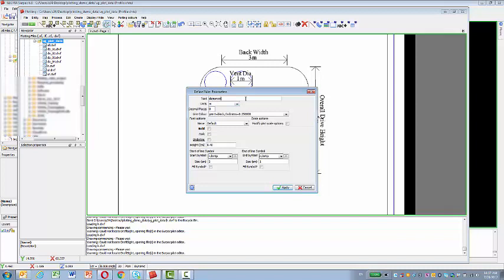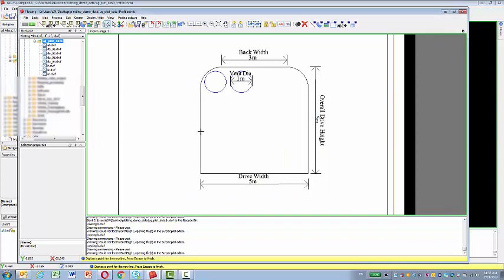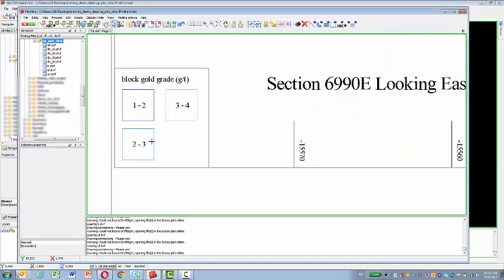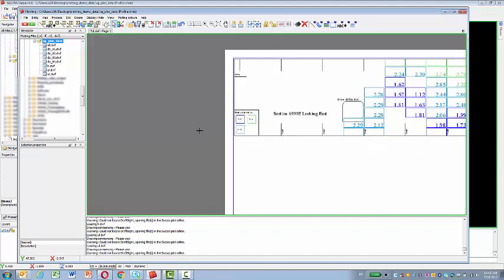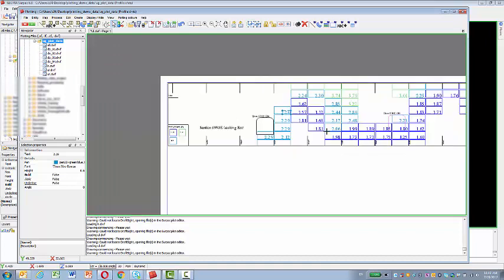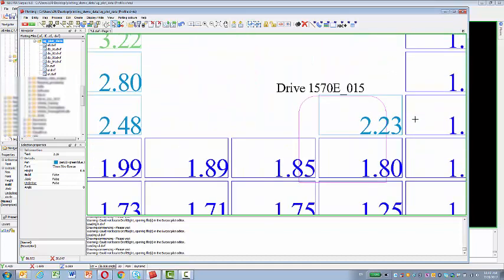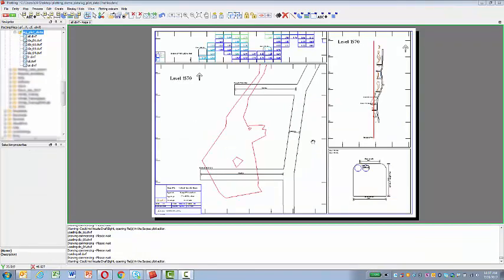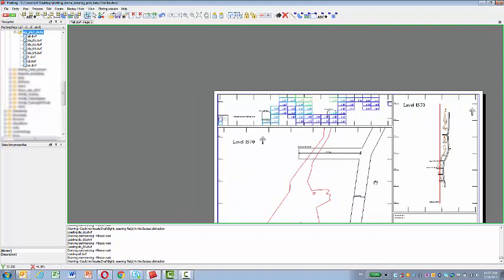Surpac Tip | Using Autoplot's Multiple Viewports in Surpac | GEOVIA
This video talks about how to use multiple viewports in Autoplot in GEOVIA Surpac to illustrate images of information related to one another. We are using Surpac 6.8 in this example but this is available in all currently supported Surpac versions.

This feature is suitable for geologists wanting to view grade on section, and for engineers looking at the mine development plan.

The techniques outlined in the video tutorial below can be tailored to suit applications for geologists and engineers in both underground and open-pit environments.